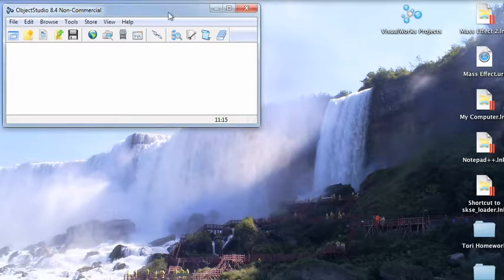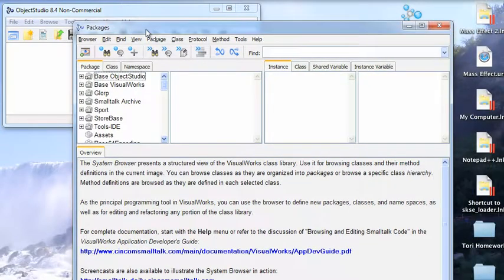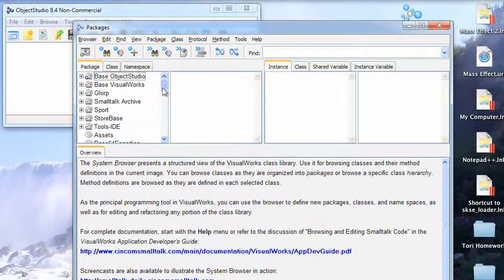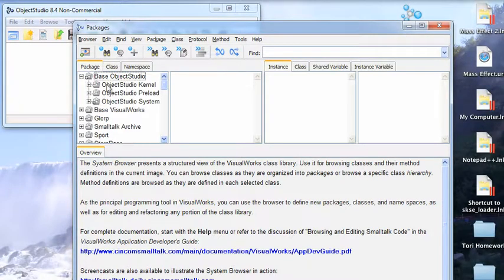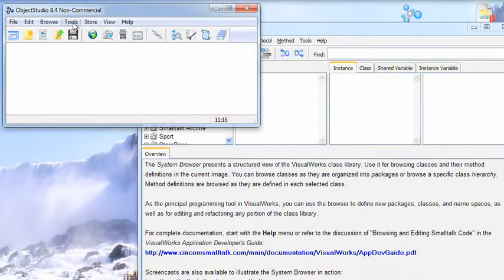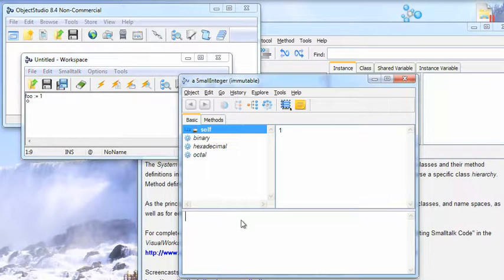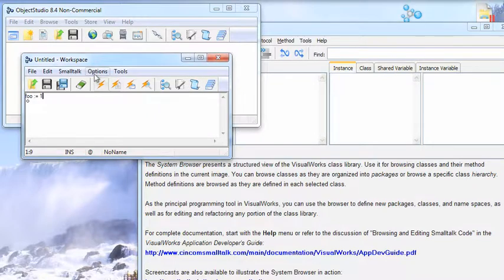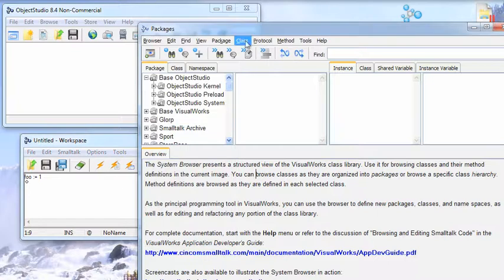ST 4U 296: ObjectStudio 8 Tools Overview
ObjectStudio is built on top fo the Cincom Smalltalk foundation, so it shares a number of tools with VisualWorks.  Today we'll take a brief look at what's shared, and what's unique.